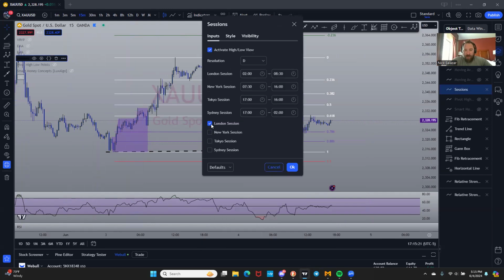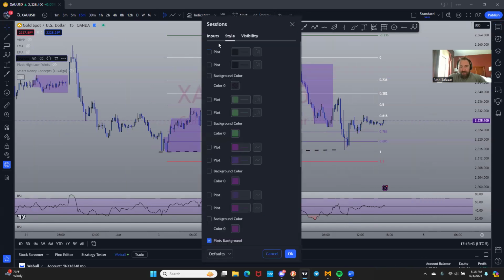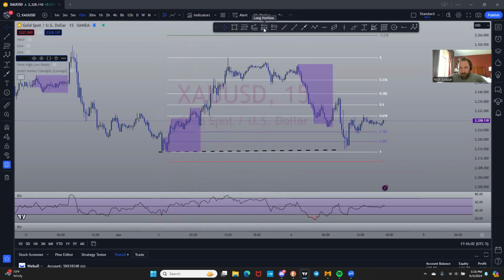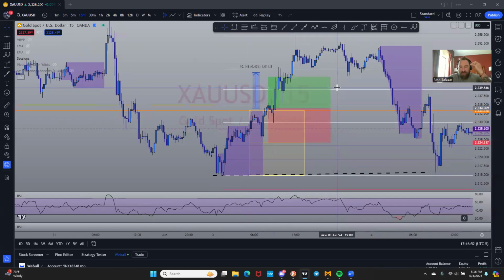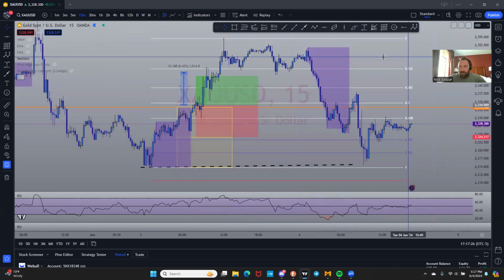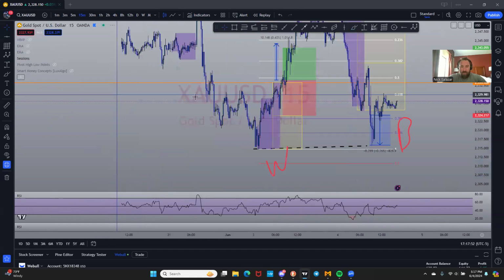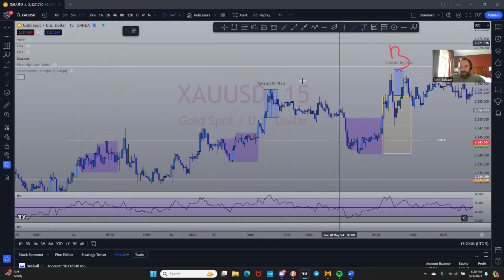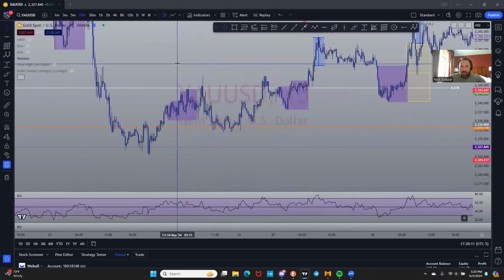Easiest Gold Strategy in the World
We look at xauusd gold and my new London Breakout strategy.

Thanks to myflashfunding for allowing me to give away free funded challenges.